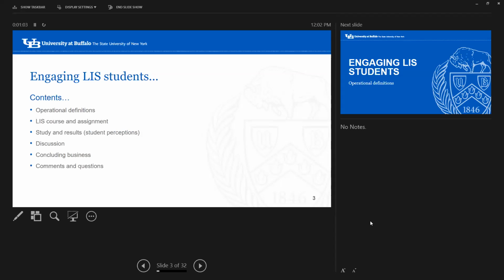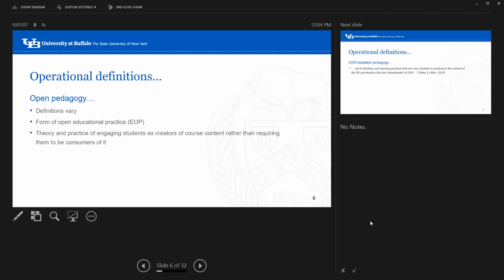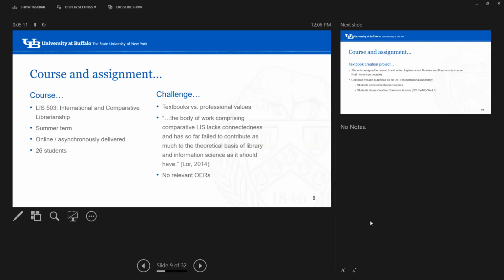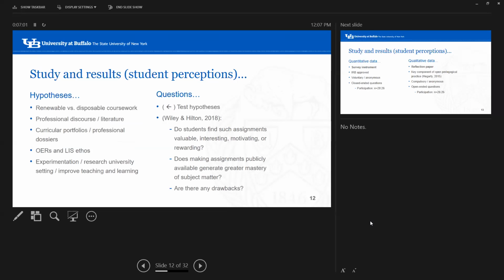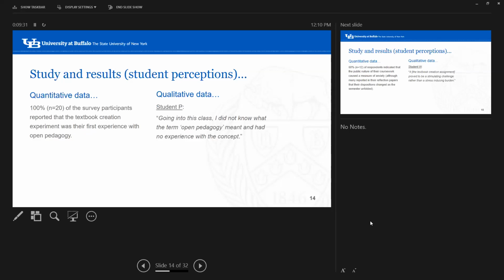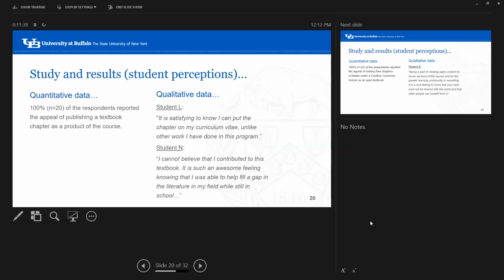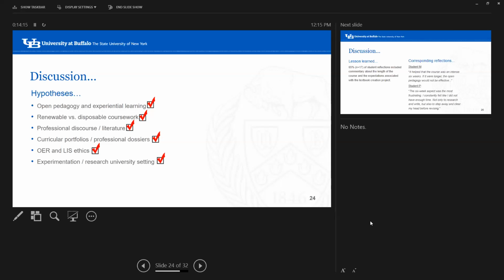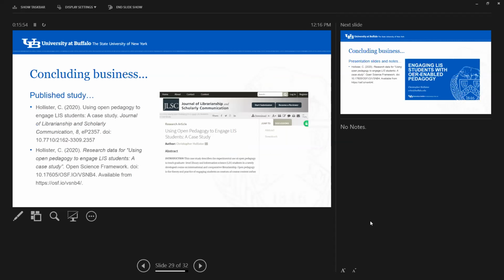Engaging LIS Students with OER-Enabled Pedagogy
Presentation at the 2020 Open Education Conference (OpenEd20) by Christopher Hollister.